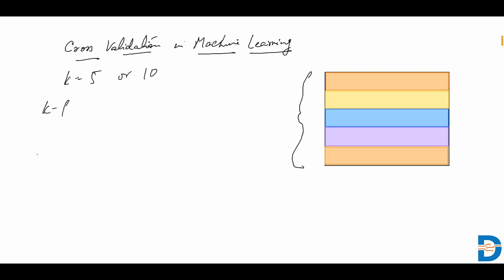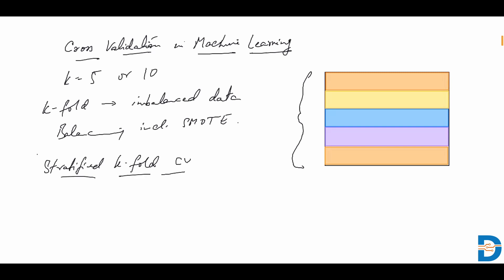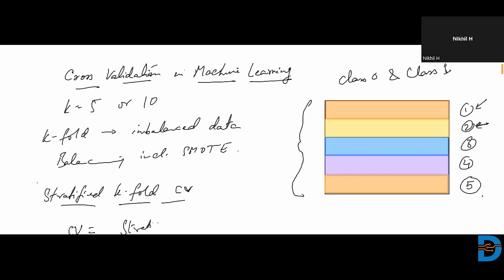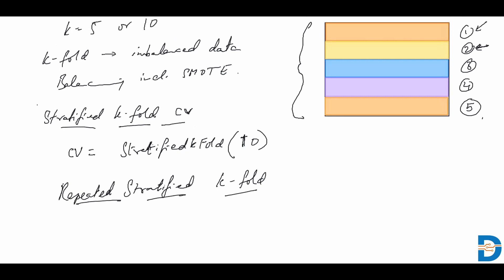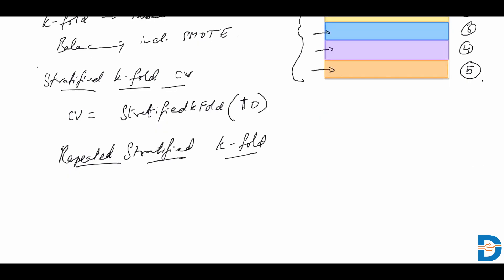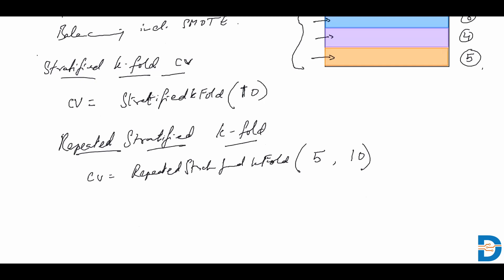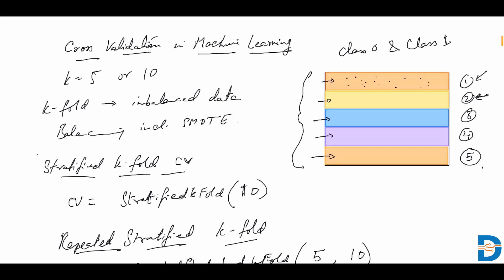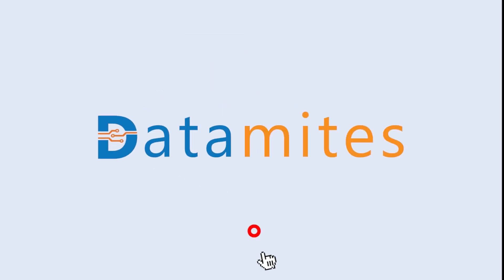Cross Validation in Machine Learning | K-fold, Stratified and repeated stratified K-fold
Watch Video to understand the meaning of cross validation and know about the different types of cross validation in Machine Learning. Learn about K- fold , Stratified K-fold & repeated stratified K-fold cross validation.